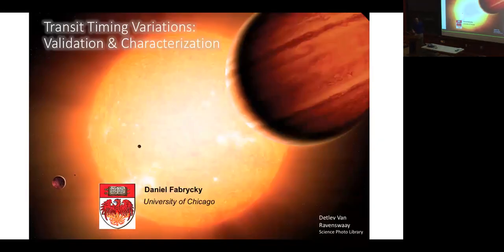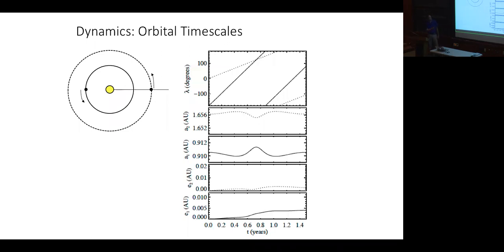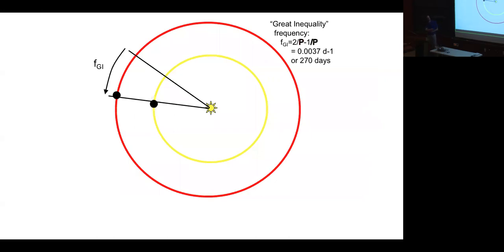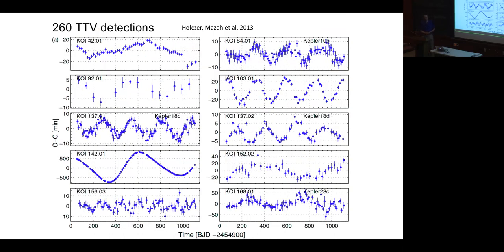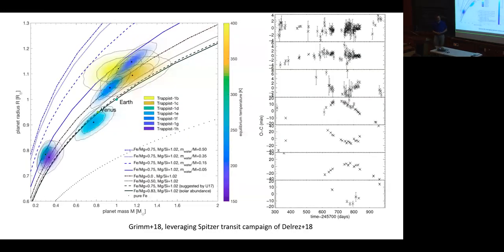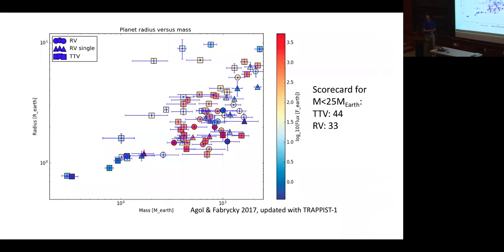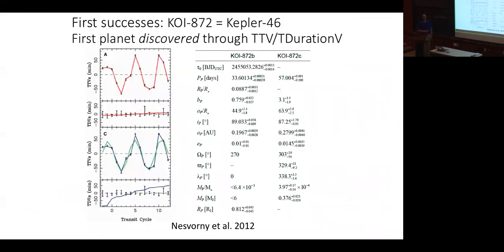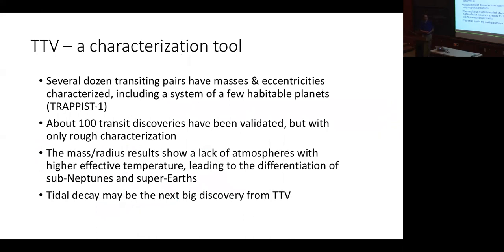The Role of Transit Timing Variations - Dan Fabrycky (Univ. of Chicago)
Dr. Dan Fabrycky discusses how transit timing variations can help discover and characterize exoplanets.  More information on this and past Sagan Exoplanet Summer Workshops can be found